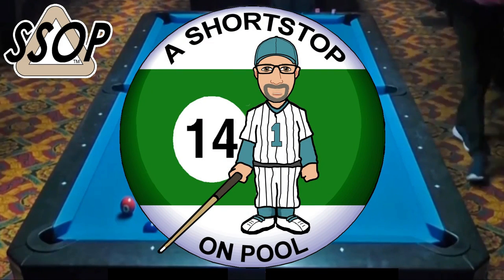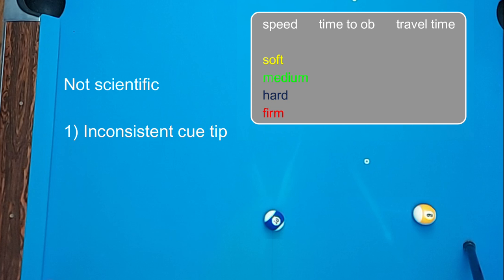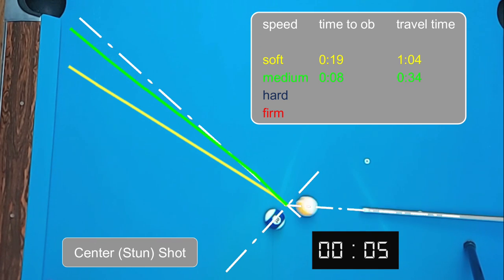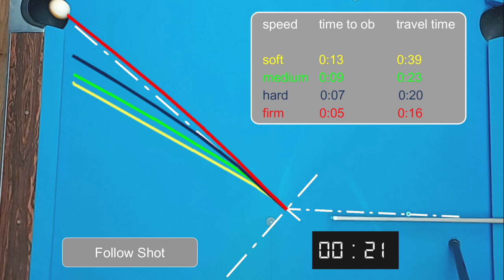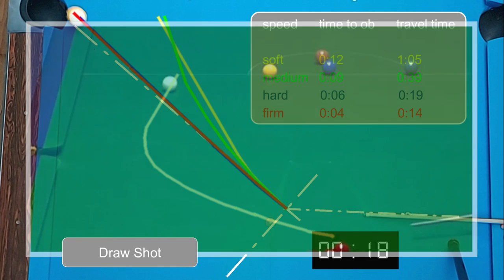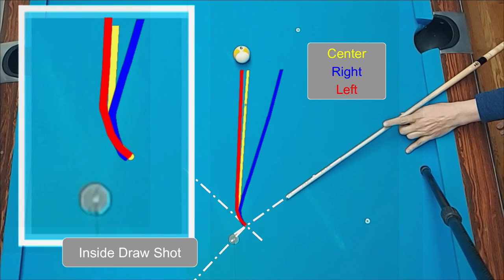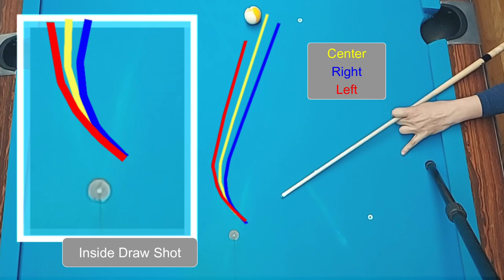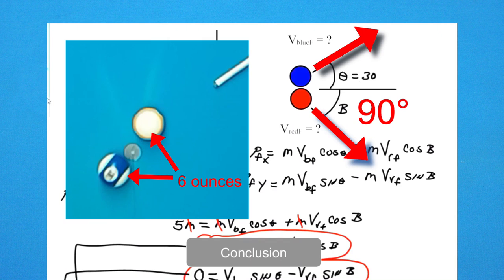Cue Ball Control, Predict the Pool Tangent Line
Does the cue ball ALWAY travel down the Tangent Line?
Does the cue ball draw more sharply with inside English?